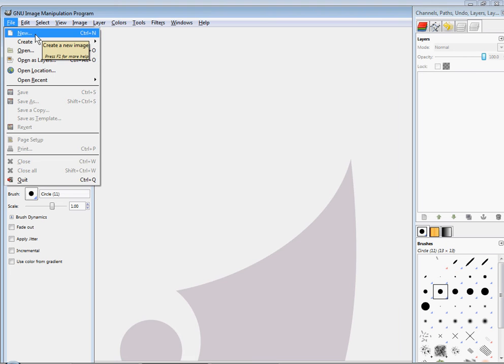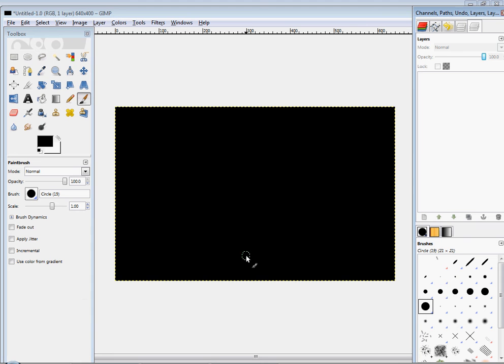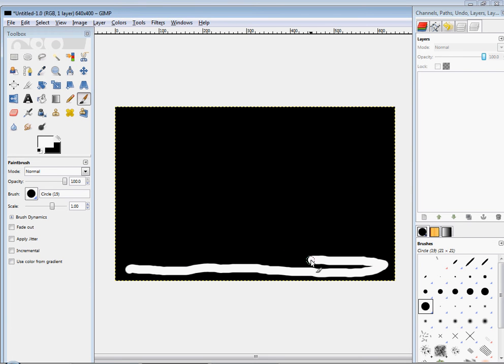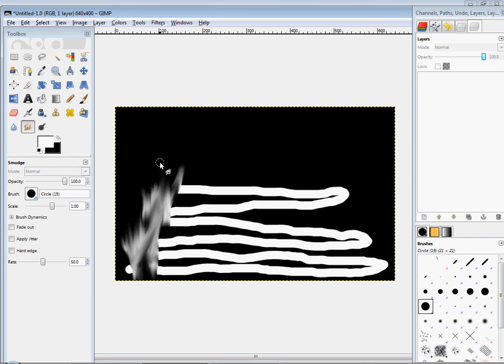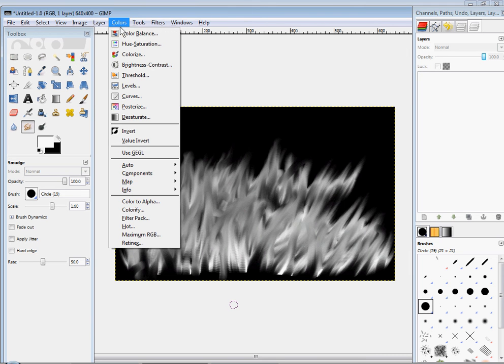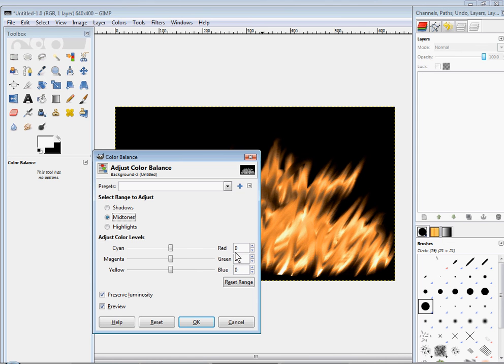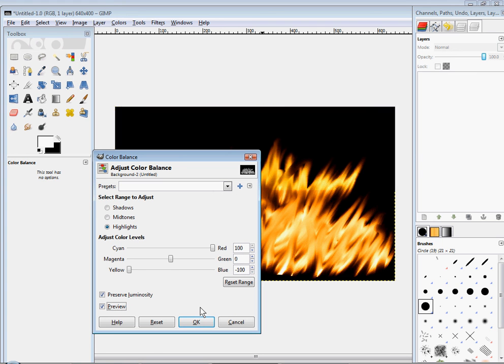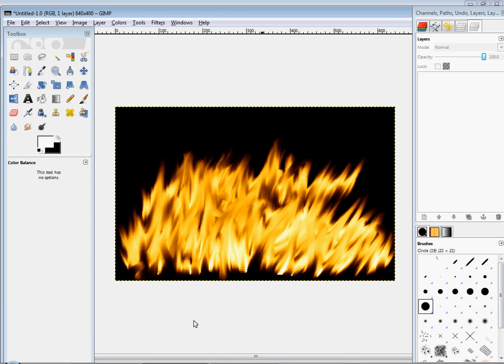How to make fire on gimp